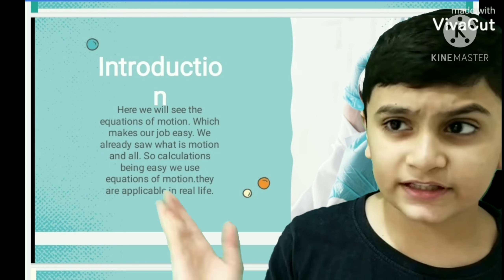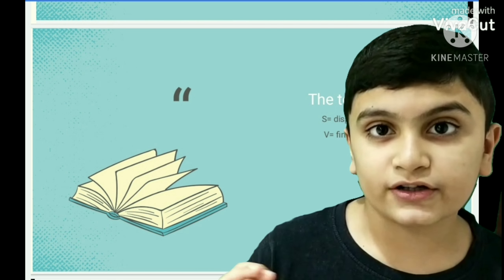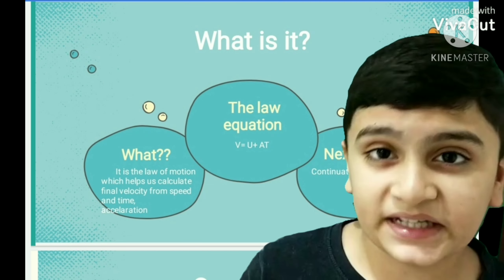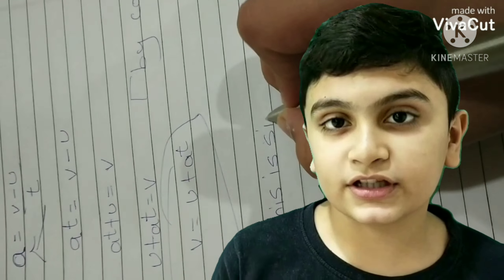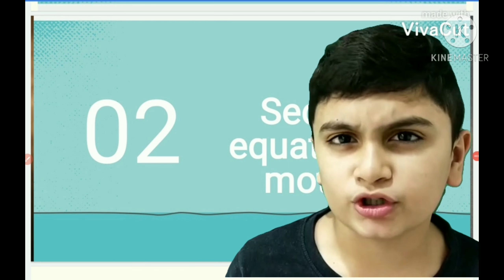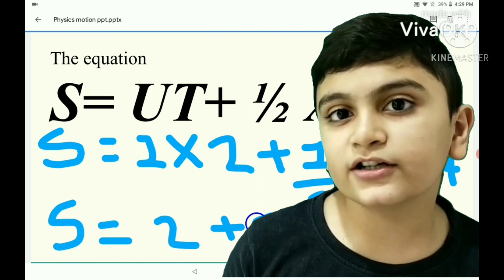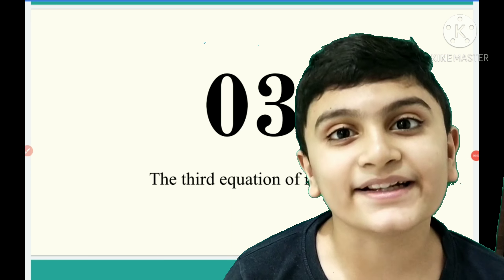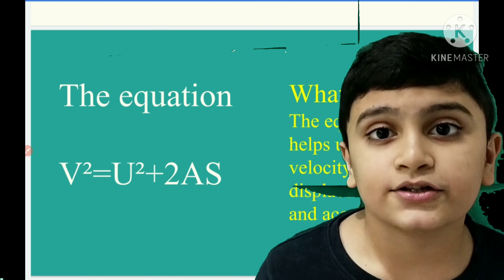physics laws (equations) of motion part 2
about us

IF YOU DONT KNOW WHO WE ARE THEN WE ARE SCHOOL WORLD GAOS WHERE WE HELP TO SOLVE HARD SUMS AND STUDY WELL.
THING WE USED:-

IN THIS VIDEO WE WILL SEE PHYSICS LAWS OF MOTION PART 2.